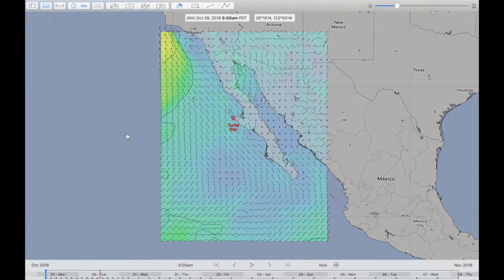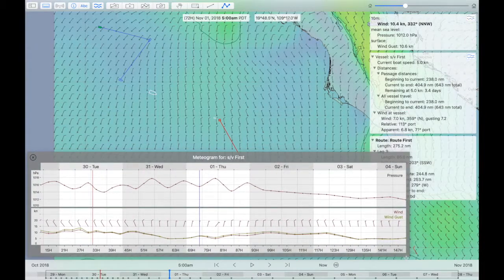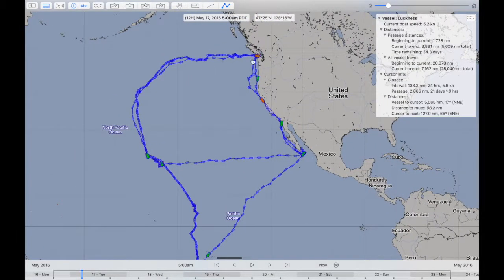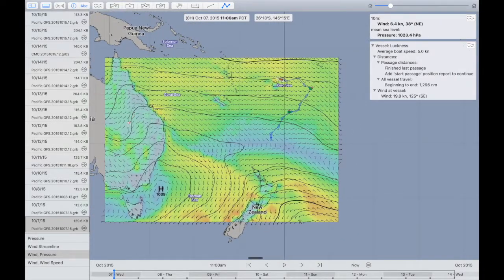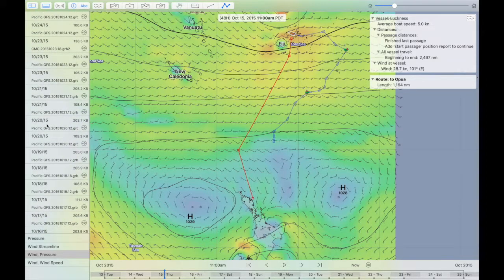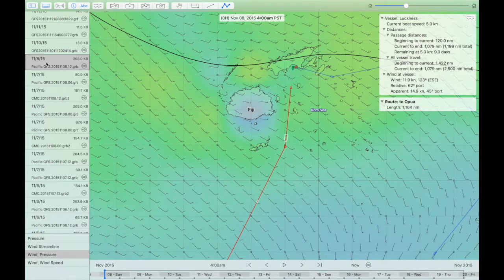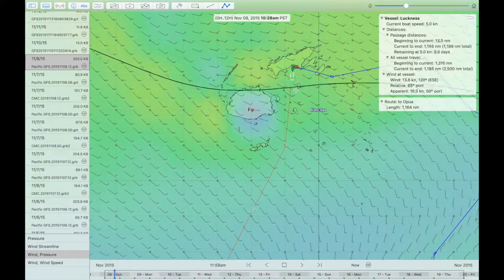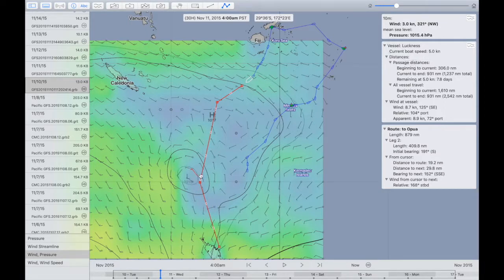LuckGrib passage planning on macOS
This video demonstrates the macOS passage planning support.

LuckGrib on macOS has more functionality for planning passages than the iOS
version of the product has.

As the video is fairly long, you may find an index of its topics useful:

* 00:00. Introduction
* 00:30. Overview
* 05:18. Recording where a vessel has been - recording its track
* 08:42. Shortening a long track
* 10:37. A sample passage: Fiji to New Zealand.  Study the weather!
    * 13:30. Creating an initial route
    * 16:25. Watching the weather
    * 17:00. First trial departure
    * 18:15. First low
    * 22:00. Update departure time
    * 24:24. A second departure and route update
    * 25:44. Choosing final departure
    * 28:48. Leaving Savusavu
    * 30:00. Underway
    * 40:00. Final position report
* 41:15. Entering position reports
* 47:38. A few tips on entering position reports from an old logbook
* 49:27. Import/Export of a track via a GPX file
* 50:58. Conclusion